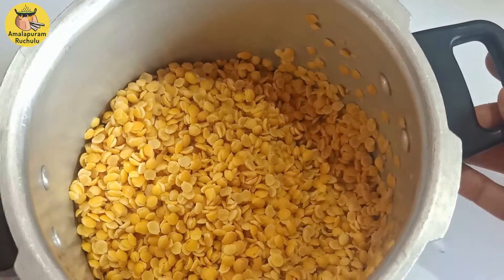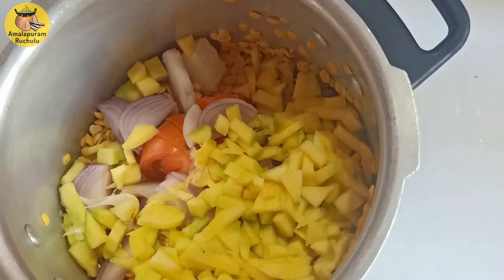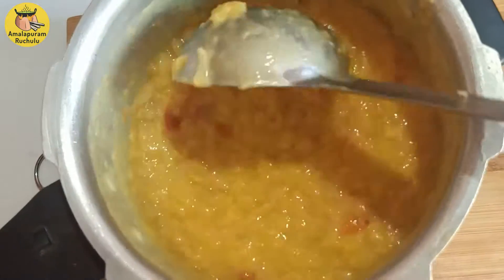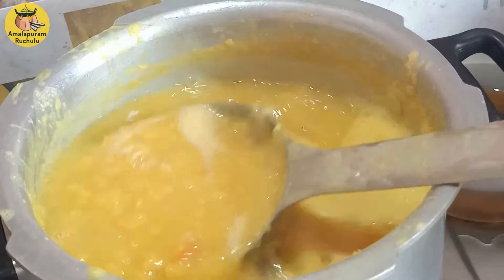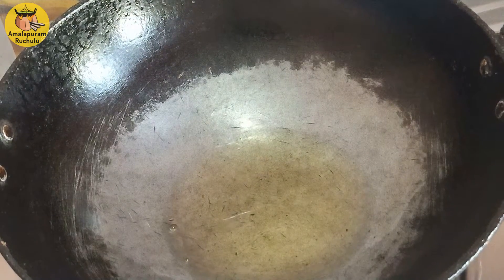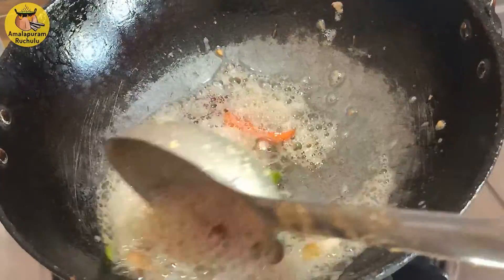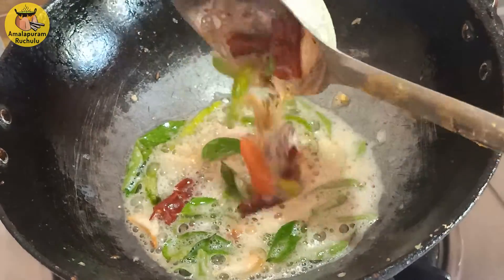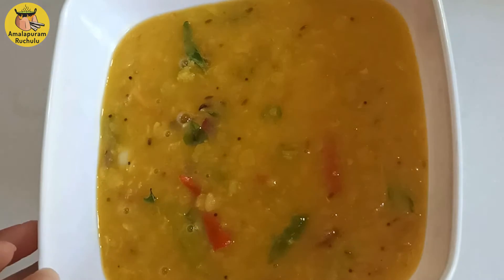Raw Mango Dal | పచ్చి మామిడికాయ పప్పు | Pappu Mamidikaya Recipe In Telugu | Amalapuram Ruchulu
Learn how to make Andhra style raw mango dal / Mamidikaya Pappu in Telugu from Amalapuram Ruchulu.
ఇలా పచ్చి మామిడికాయ పప్పు చేస్తే చాలా రుచిగా ఉంటుంది మీరు కూడా try చేసి చూడండి.
 Mango Dal Recipe.